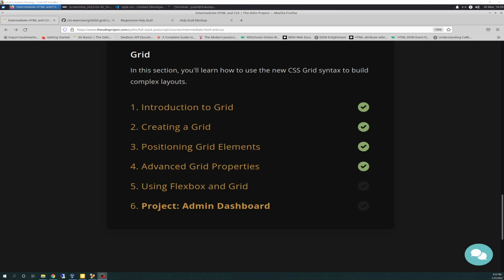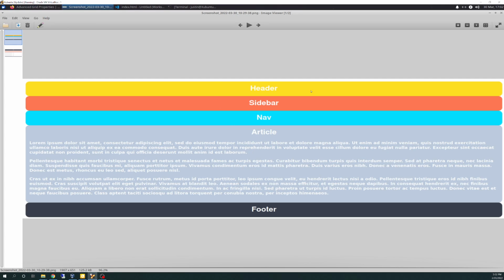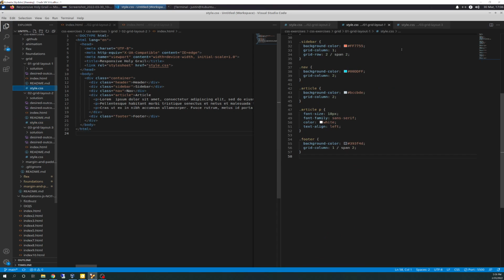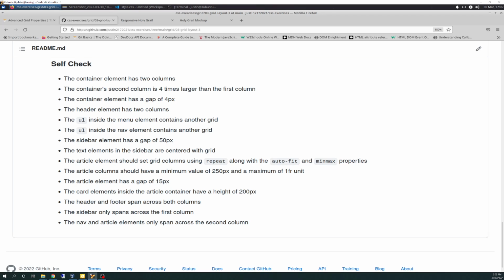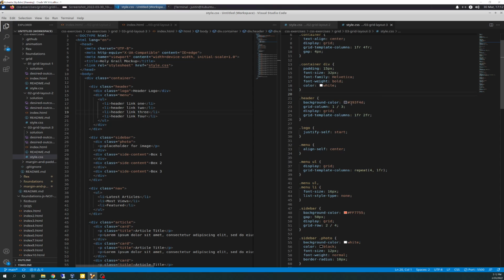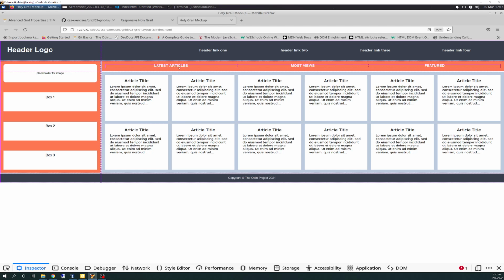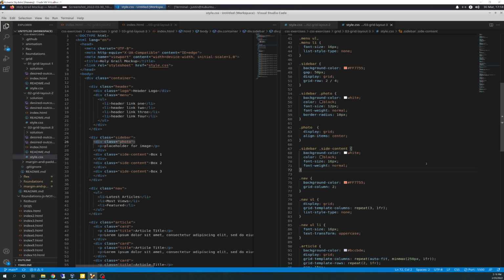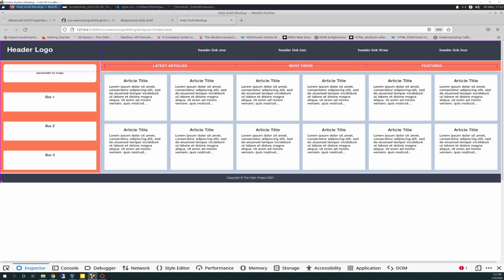The Odin Project VLOG | Day 83 CODING For BEGINNERS | Intermediate HTML/CSS "grid-layout-2/3"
I went over the "grid-layout-2" and "grid-layout-3" exercise of the Intermediate HTML & CSS section for today.  I went fast, lots to cover on the last exercise especially.  Feel free to watch it over for more understanding, if needed.  Enjoy!